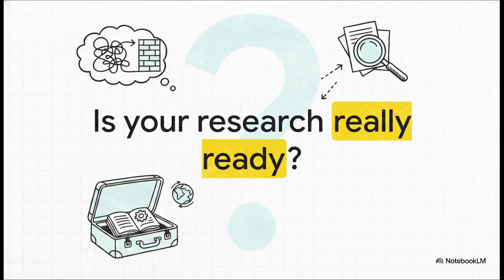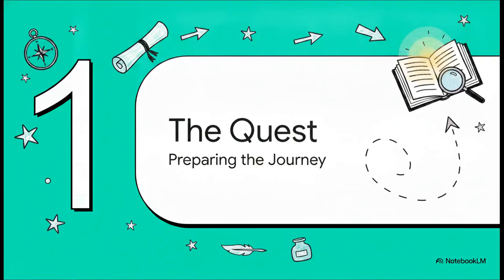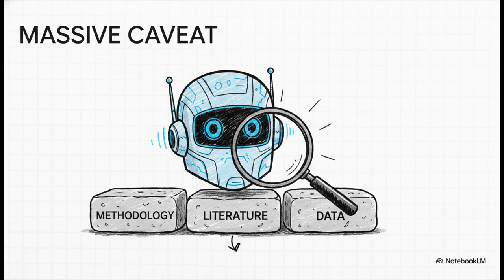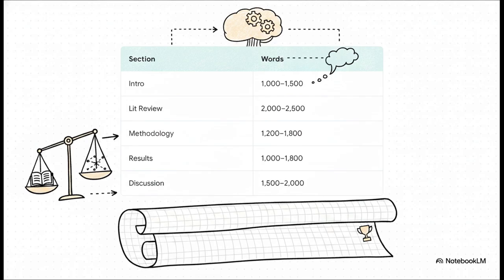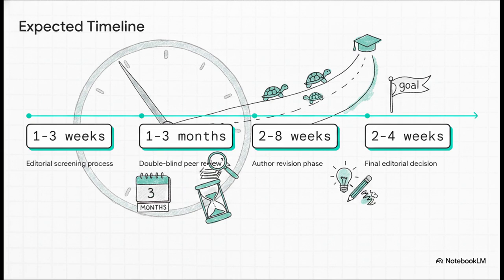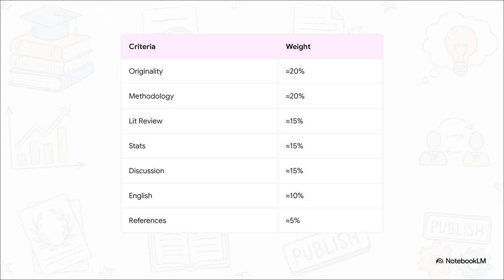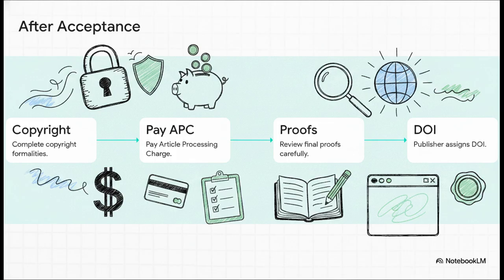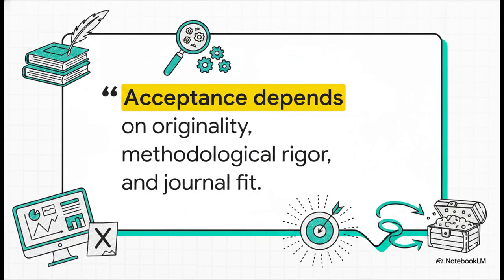Publishing ELT Research in the IJELLS: A Comprehensive Guide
This guide details the comprehensive submission and publication requirements for the International Journal of English Language and Literature Studies, an open-access platform for academic research. It outlines essential pre-writing criteria, such as ensuring topic originality and global relevance, while highlighting trending subjects like artificial intelligence and digital literacy. The text provides a precise structural roadmap for manuscripts, specifying word counts, required sections, and the specific metrics used by reviewers to evaluate methodological rigor. Authors are also informed about the peer-review timeline, potential reasons for rejection, and the ethical use of AI tools in drafting. Finally, the source explains the logistical aspects of publication, including indexing processes, formatting standards, and the application of article processing charges.